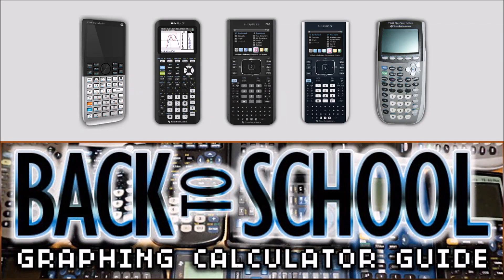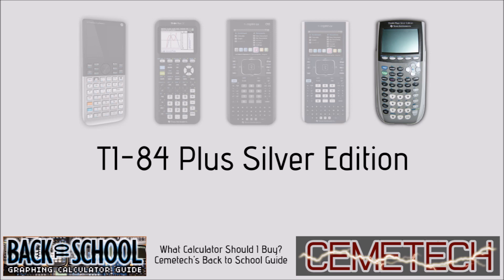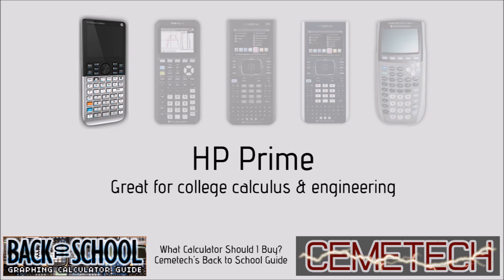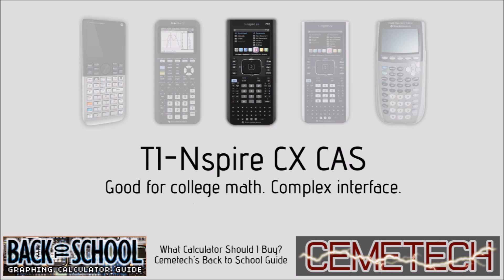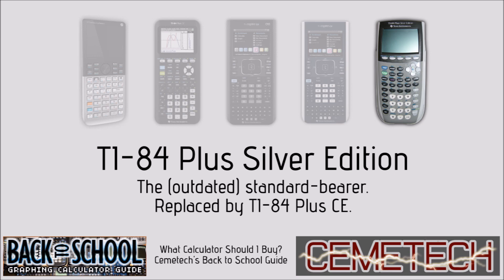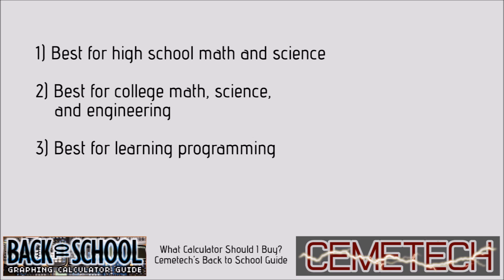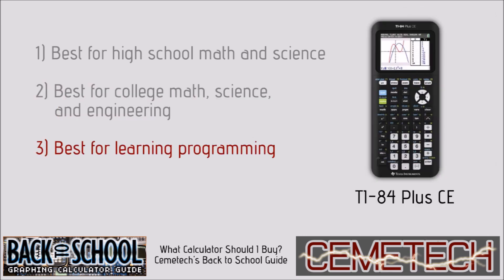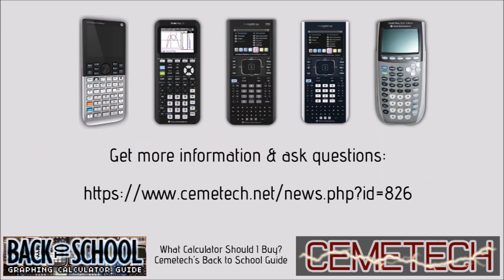What Graphing Calculator Should I Buy? Back to School 2016 Guide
|| What graphing calculator should you buy for school? A TI-84 Plus CE, TI-Nspire CX, HP Prime, Casio Prizm, or something else? Our guide makes it easy to decide, whether you're a high school student, college student, programmer, or professional.